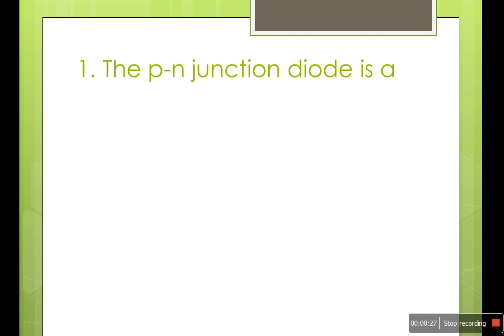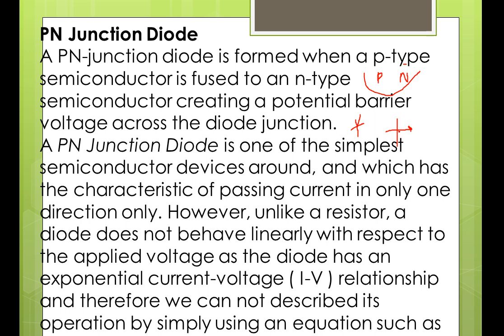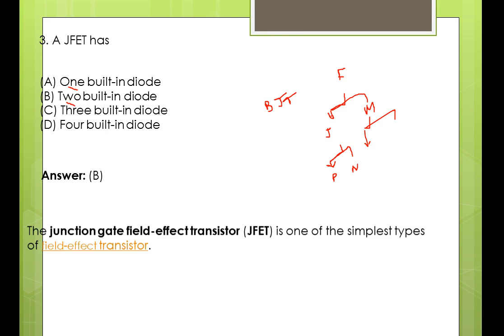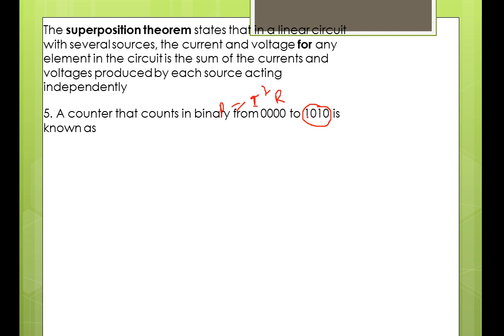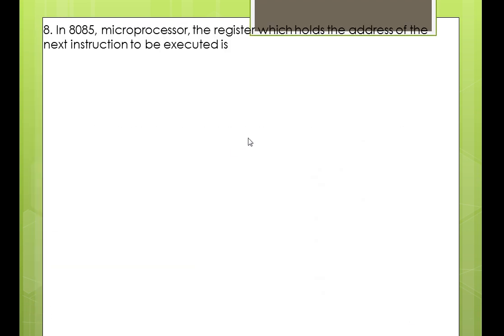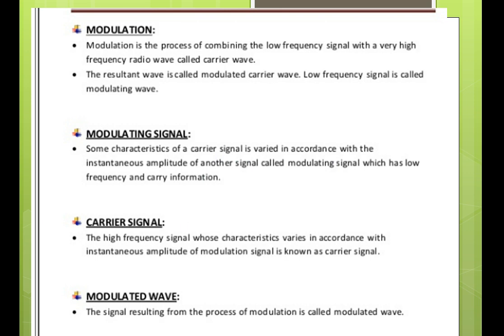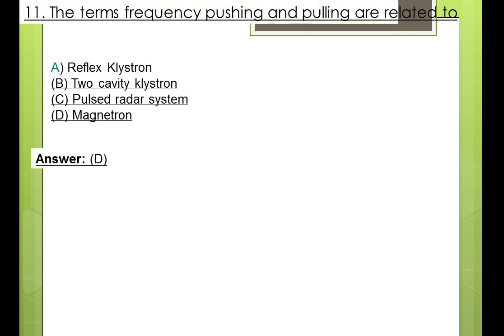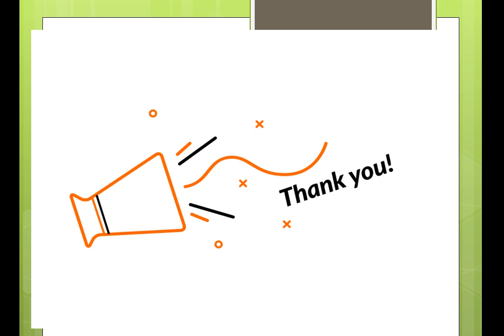UGC NET ELECTRONIC SCIENCE.... PAPER 2 - 2013 QUESTION 1-15